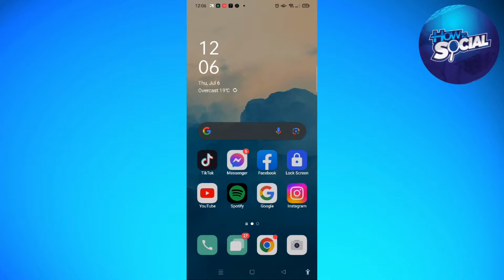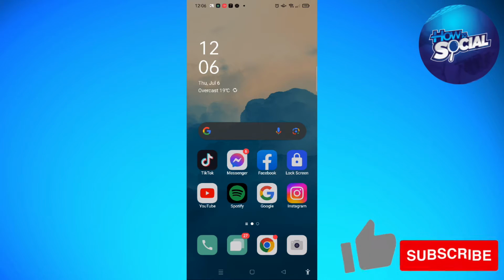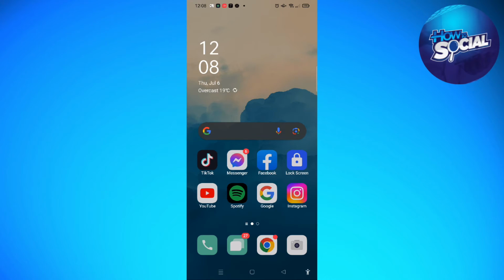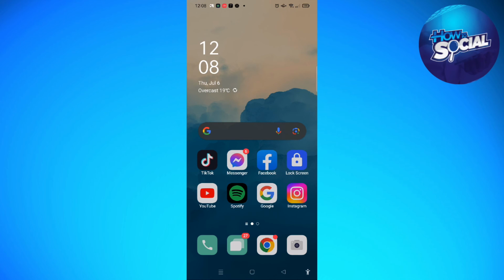How To Fix Green Line on Phone Screen Android (2023 Guide)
Learn How To Fix Green Line on Phone Screen Android (2023 Guide). This video will show you how to fix green line on android phone screen. A green line on an Android phone screen can indicate a hardware or software issue. Here are some steps you can try to fix the green line:

Restart your device: A simple restart can sometimes resolve temporary software glitches causing the green line. Press and hold the power button on your Android device, then select "Restart" or "Reboot" from the options.

Check for software updates: Make sure your Android device is running the latest software version. Go to Settings  Software Update (or System Updates) and check for any available updates. Install them if there are any.

Check for app or system conflicts: The green line may be caused by a specific app or system conflict. Restart your device in Safe Mode to see if the green line persists. If the line disappears in Safe Mode, it may indicate a problematic app. Uninstall recently installed apps one by one to identify the culprit.

Adjust display settings: Open the Settings app on your Android device and go to Display or Display Settings. Try adjusting the screen brightness, color temperature, or color profile to see if it affects the green line. You may also try changing the screen resolution or display mode.

Perform a factory reset: If the above steps don't resolve the issue, you can try a factory reset. Note that this will erase all data on your device, so make sure to back up your important files beforehand. Go to Settings  System  Reset (or Backup & Reset) Factory Data Reset and follow the prompts to reset your device to its factory settings.

Contact customer support: If the green line persists after trying the above steps, it may indicate a hardware problem. Contact the manufacturer's customer support or visit an authorized service center for further assistance and repair options.

Please note that these steps are general troubleshooting suggestions, and the exact steps and options may vary depending on your Android device model and software version.